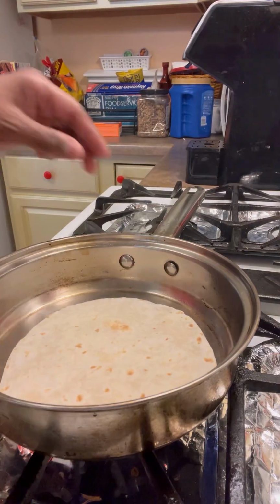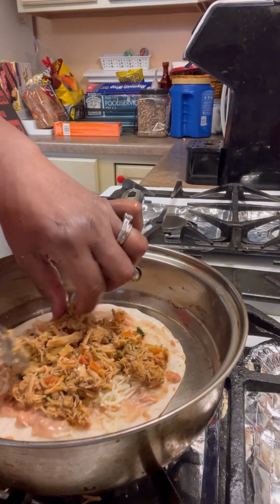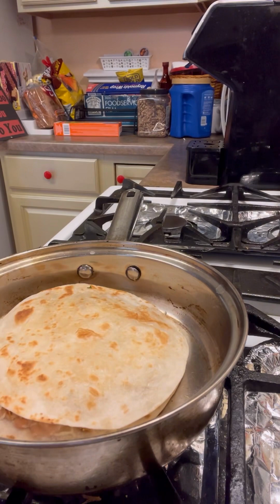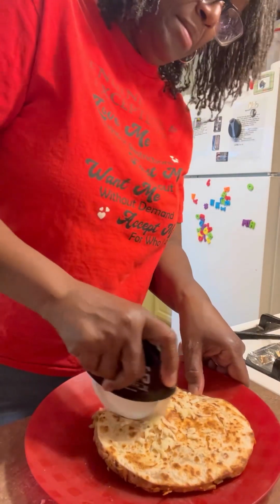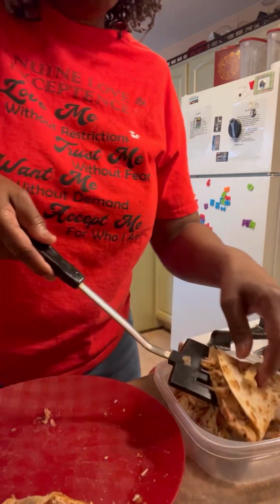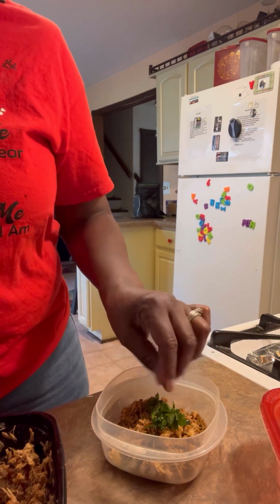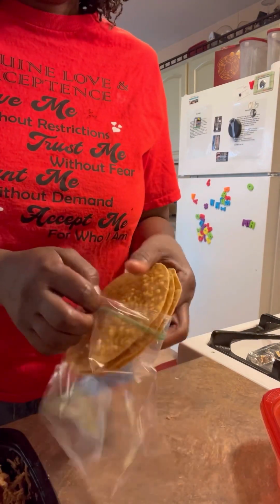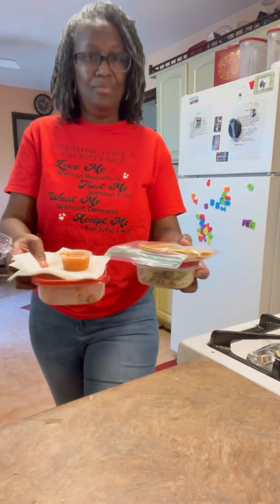Making Lunch for my husband